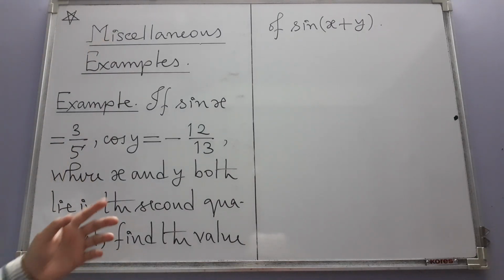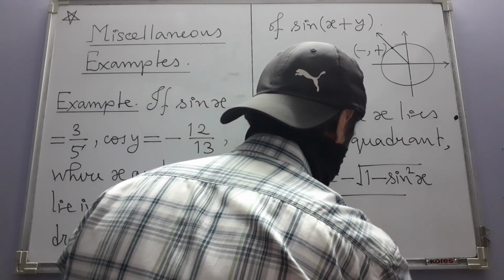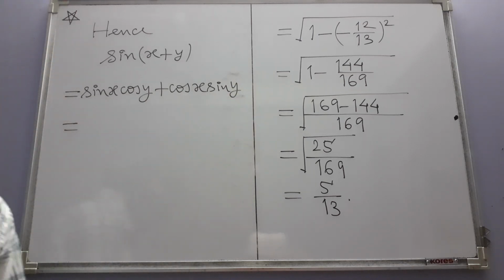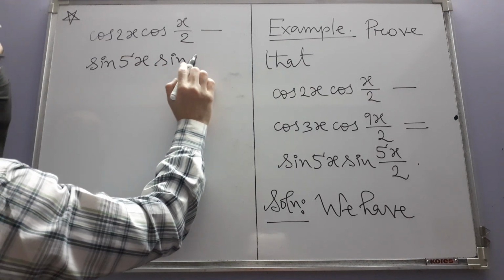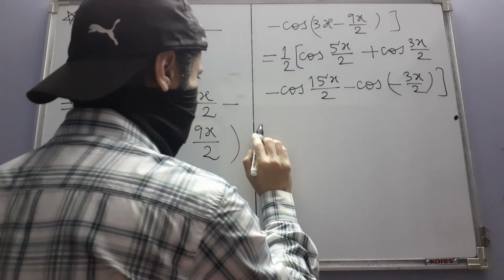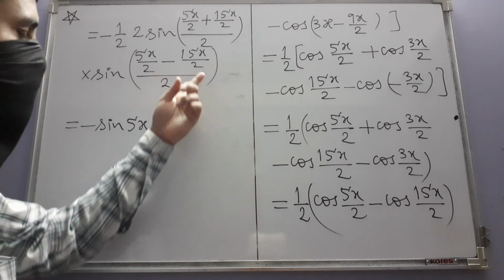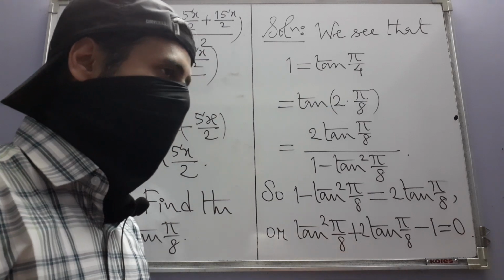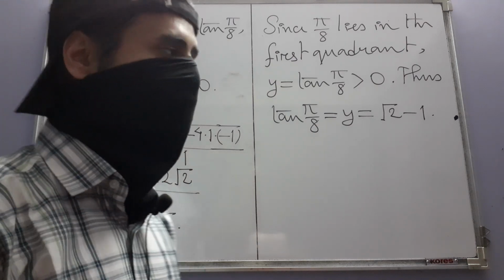Class XI, NCERT (Trigonometric Functions, Part 16)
In this part we see the first three miscellaneous examples.